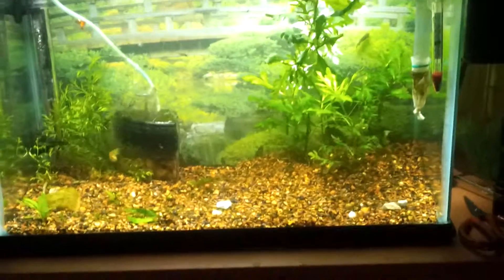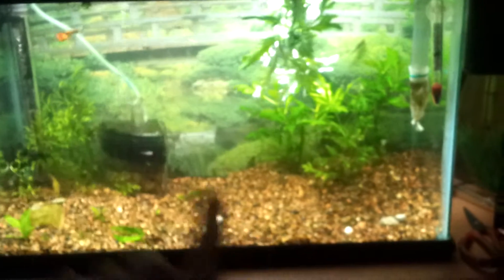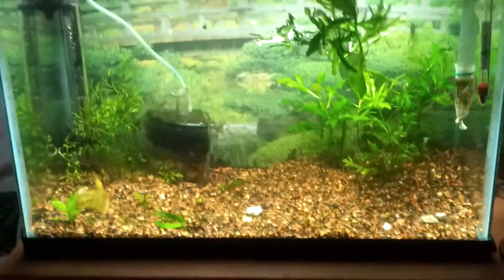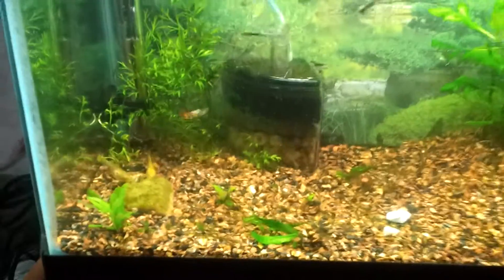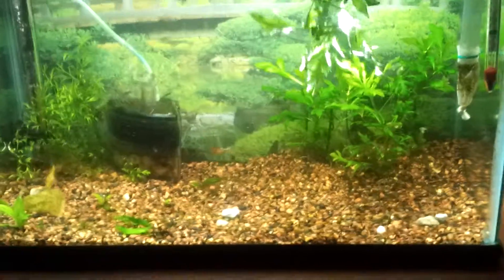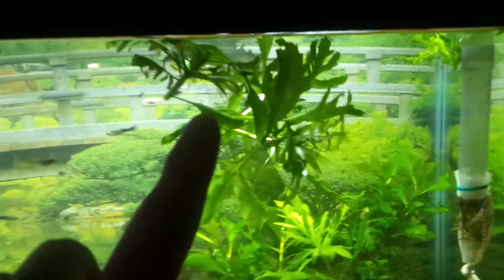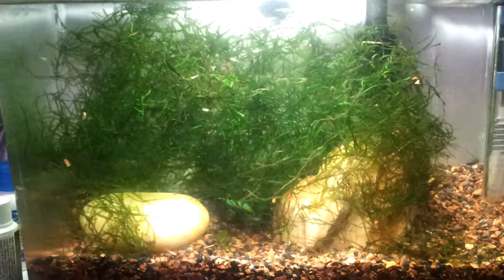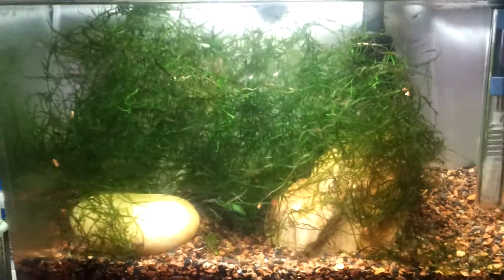1/24/13 update on two tanks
Trying to diminish the snail population in the 10 gallon by "freezing" the snails to death. Hopefully this works, in the mean time I put all the java moss into the 5 gallon fry tank.

Any suggestions with snail control?